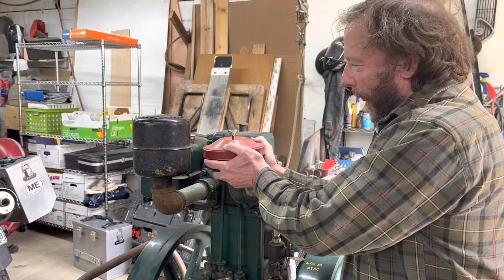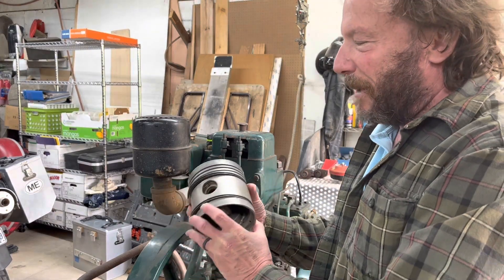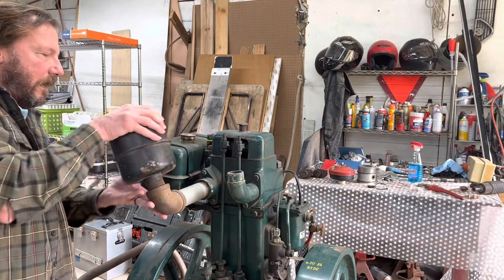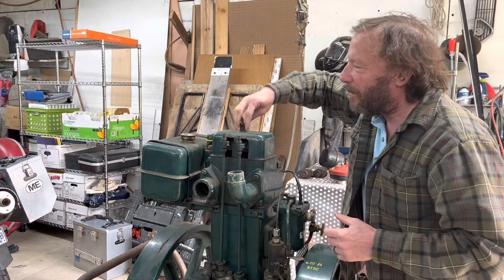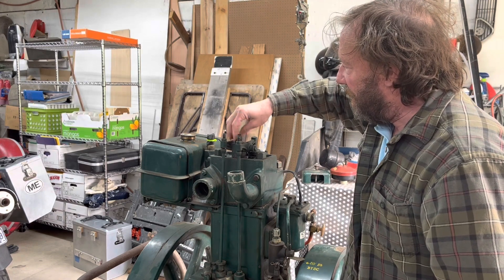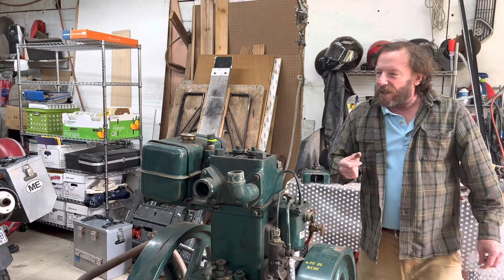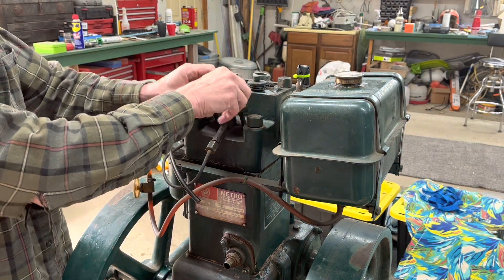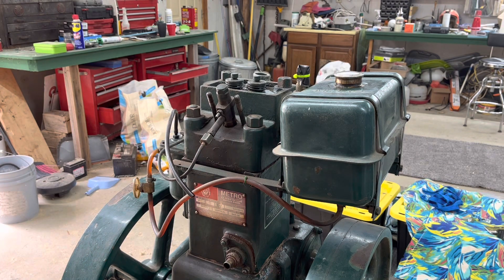Removing the cylinder head from a 6 HP Listeroid diesel engine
Pulling the cylinder head off this 6-1 Listeriod.